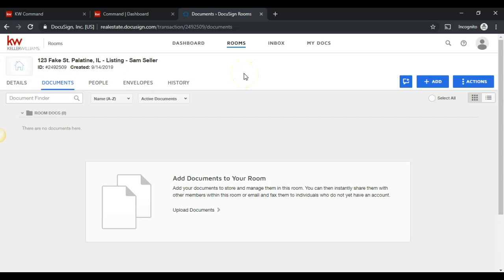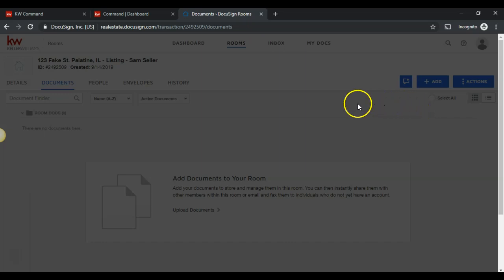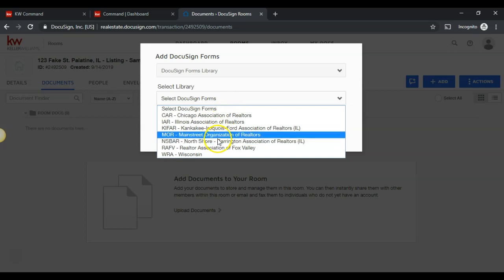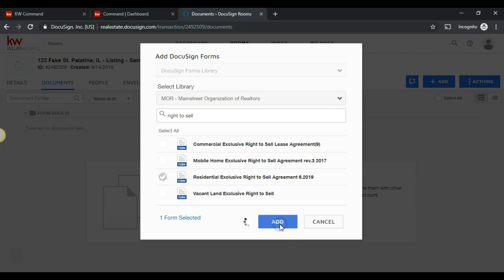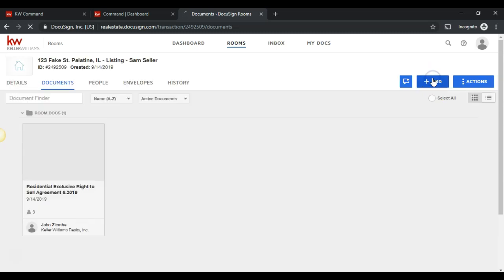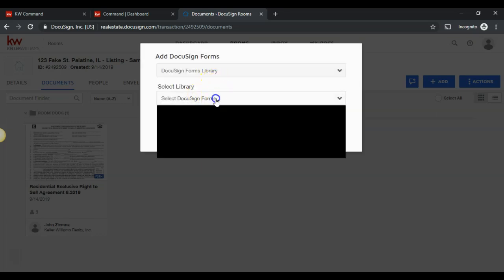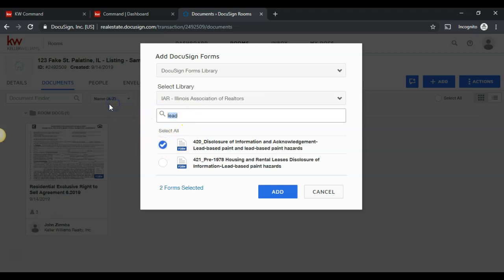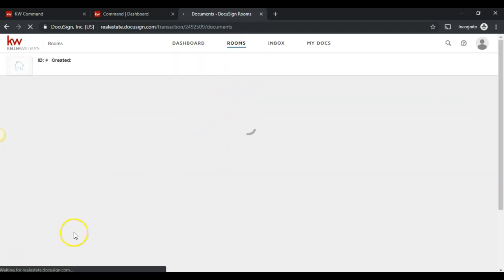How to Choose your forms in Docusign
In this video we will show you how to get your association forms into docusign by clicking on the add button and then choosing docusign forms, you will then also be able to choose the library of forms for your association and can select multiple forms at once.